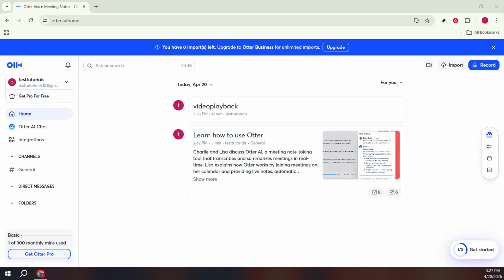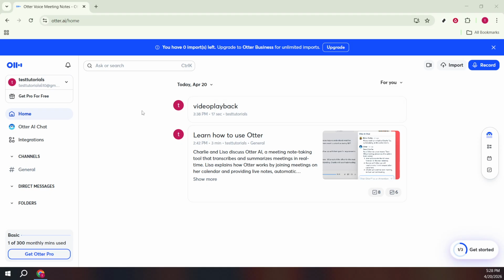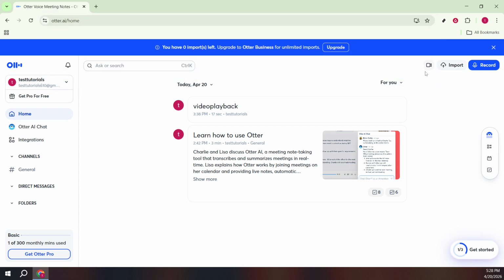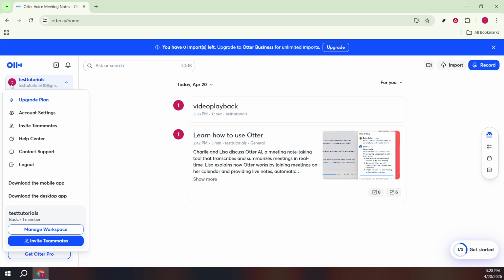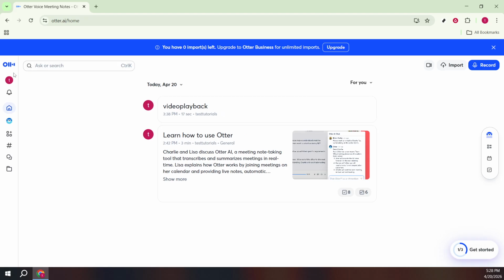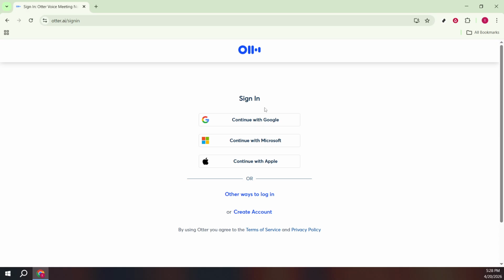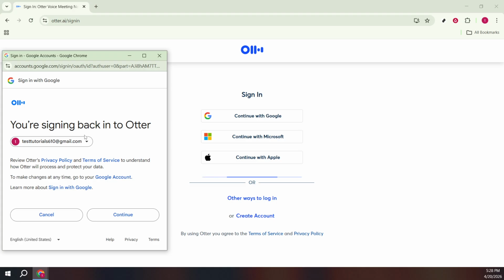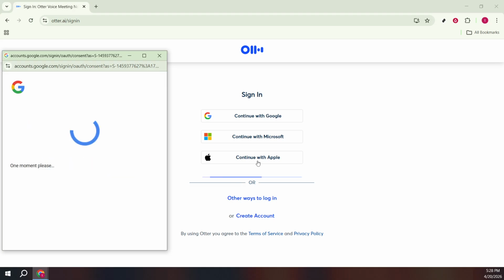How To Log Out Of Otter Ai [2026 Guide]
How To Log Out Of Otter Ai

In today's video, we cover how to log out of otter ai, otter ai logout tutorial, sign out otter ai account guide, exit otter ai app steps, how to use otter ai, otter ai beginner tutorial, ai transcription tools guide, account sign out otter ai tutorial, logout settings otter ai steps, productivity ai tools tutorial, otter ai tips and tricks, user account management guide, sign out ai apps tutorial, transcription app logout steps, otter ai session logout guide